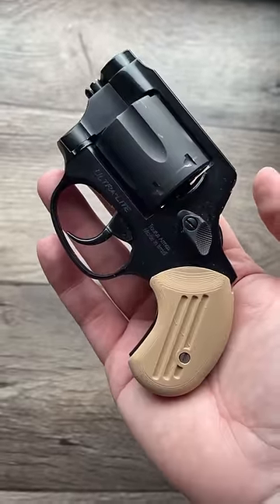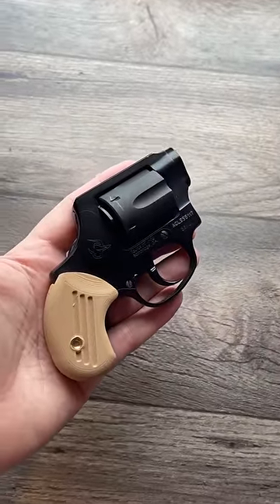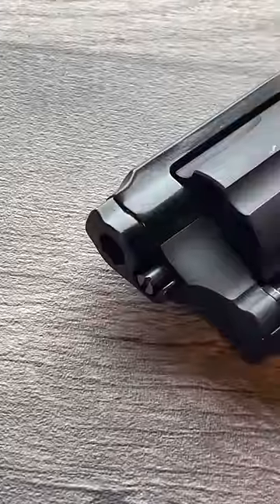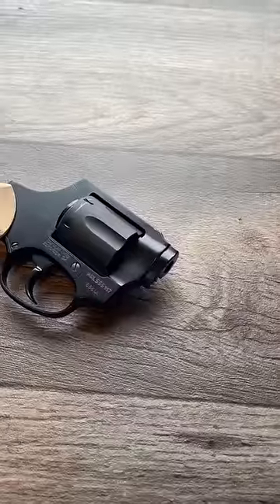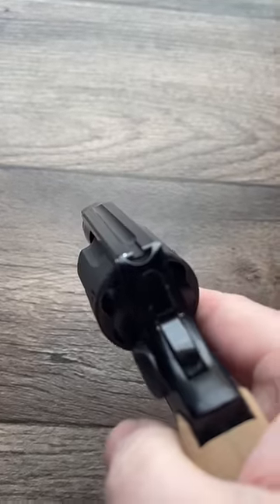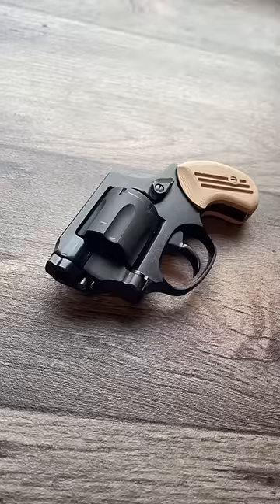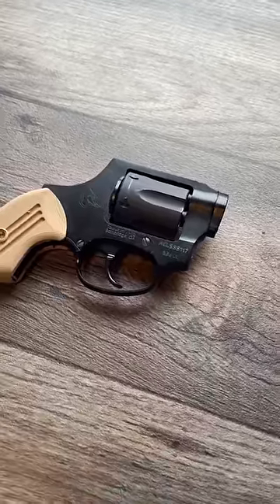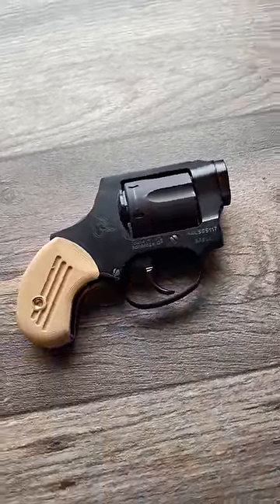T.U.S.H. - Taurus Ultra Snubby Handgun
Make fun dumb things.